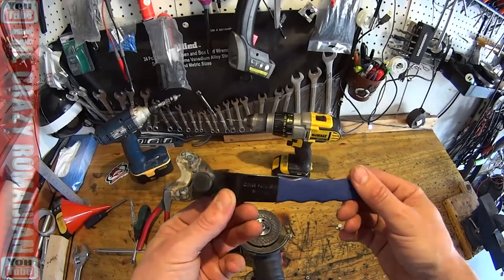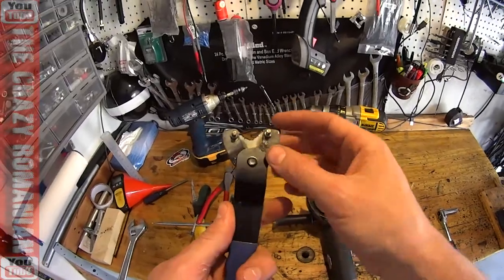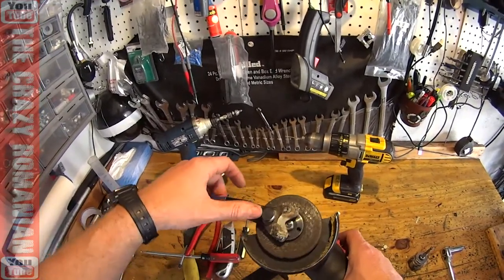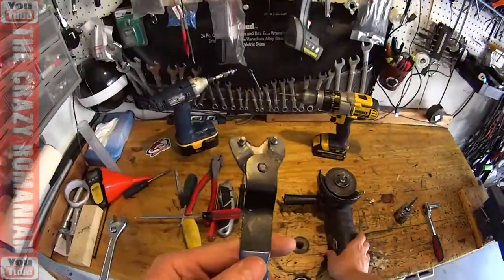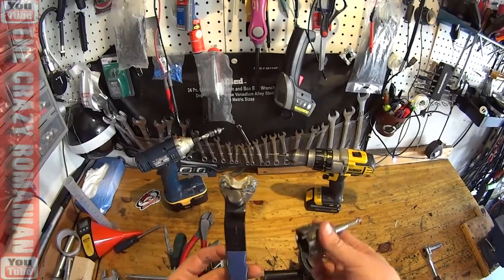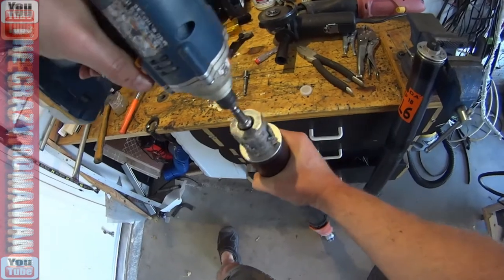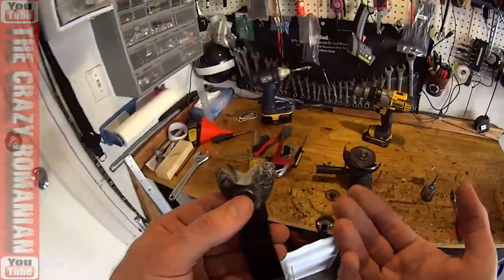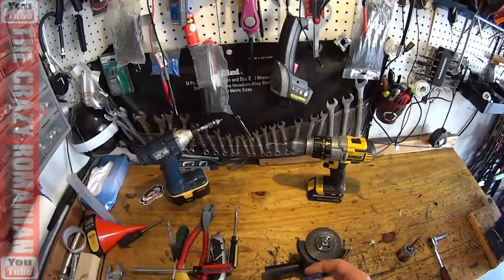Broken Adjustable Pin Wrench - Are all Harbor freight TOOLS CRAP !